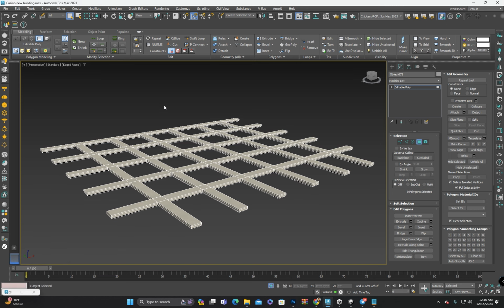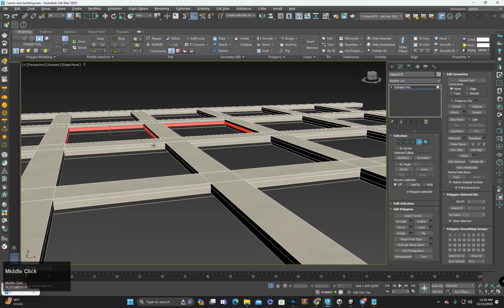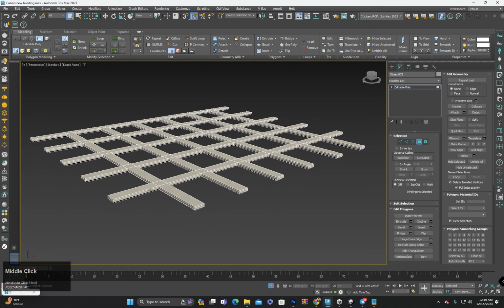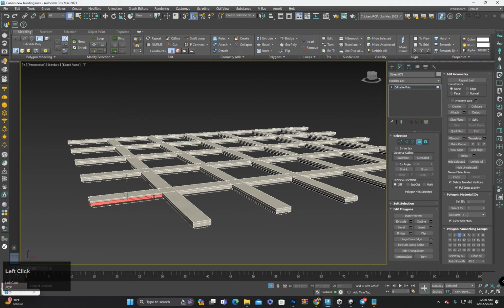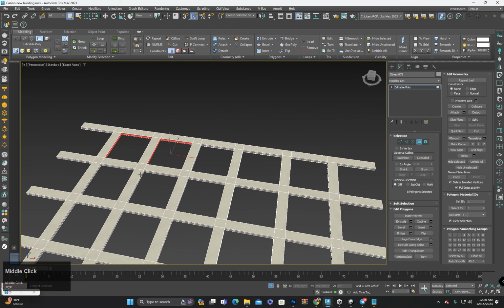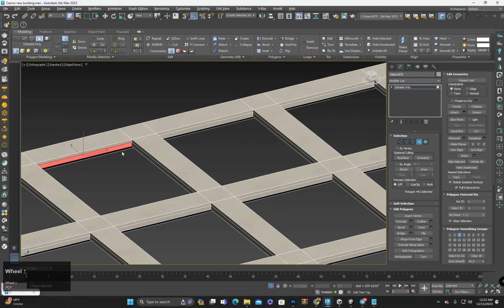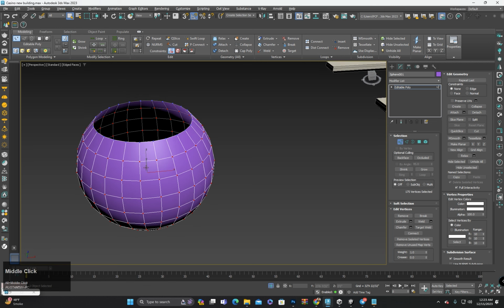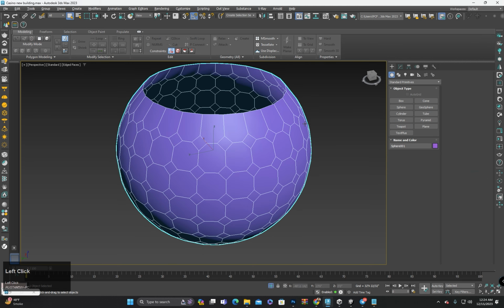select similar topology or polygons in 3Ds Max/ Modify Selection/ loop selection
Explore the Modify Selection section in this tutorial where I demonstrate how to efficiently select similar topology, polygons, and loops within your 3D modeling. Learn the tricks to streamline your workflow and enhance your polygon selection skills. Dive into the world of efficient modeling techniques with this tutorial.

On this channel, we provide step-by-step tutorials, tips, and tricks for various 3D software like Blender, ZBrush, and 3Ds Max. We cover everything from character modeling to environmental design, texturing, and rendering. Whether you're into digital sculpting, hard surface modeling, or 3D printing, our content is tailored to your needs.

Let's bring your imagination to life in the digital realm!

3ds Max tutorial
Selection modification
3D modeling techniques
Editable poly selection
Vertex/Edge/Face selection
Selection tools in 3ds Max
Modifying mesh selections
Polygon selection methods
Refining object selections
Selection filters in 3ds Max
Transforming selected elements
Advanced selection editing
Modifying sub-object selections
Modifying complex selections
Selection modification workflow